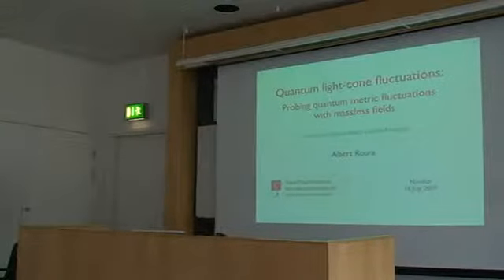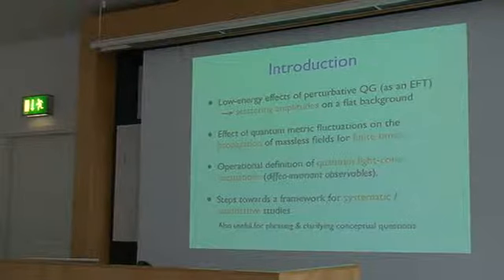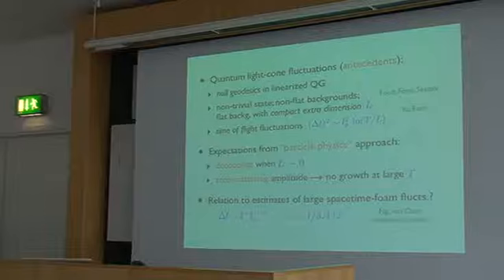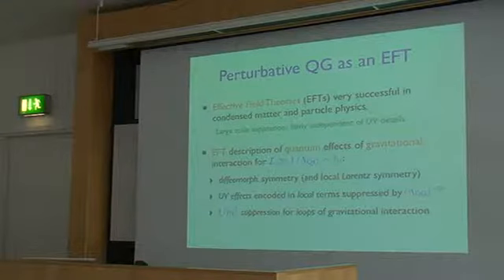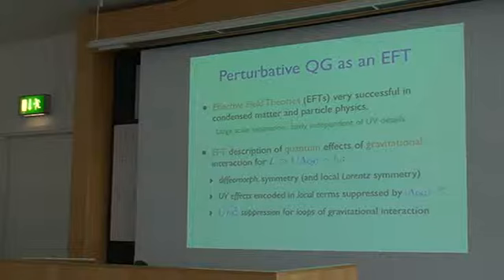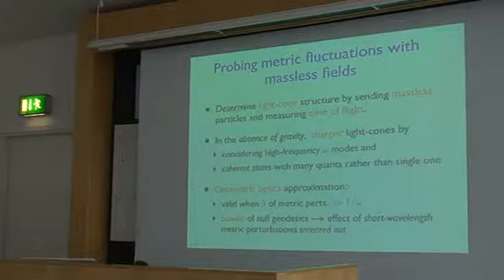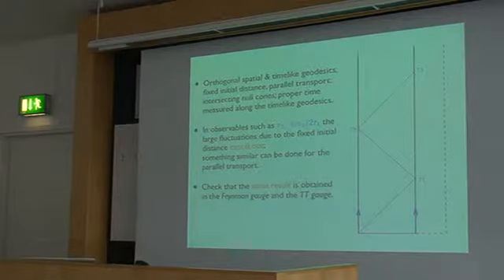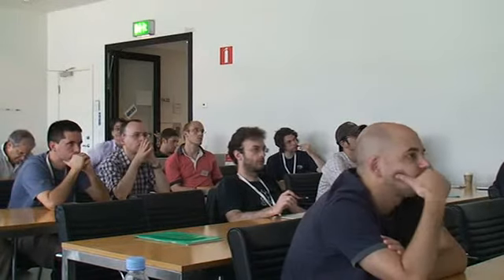2010 07 14 roura